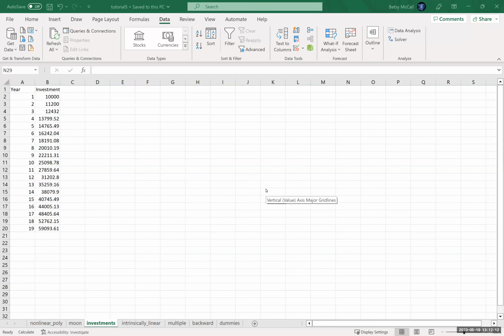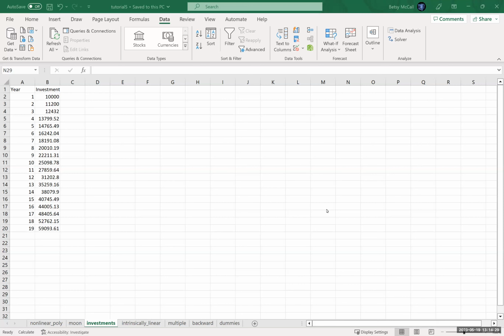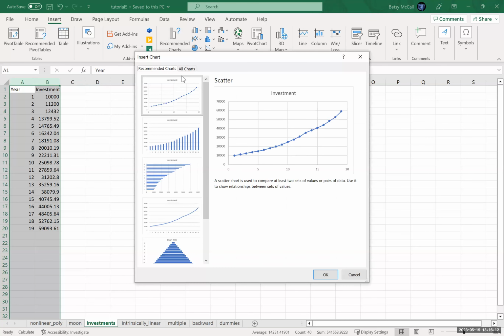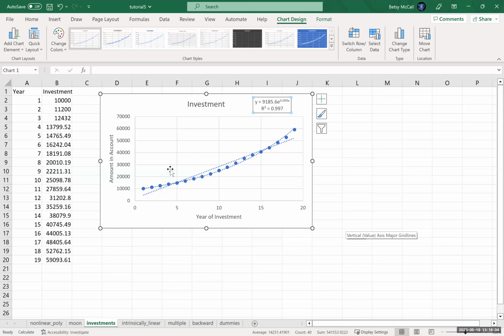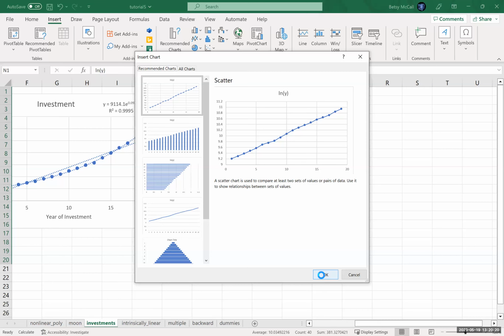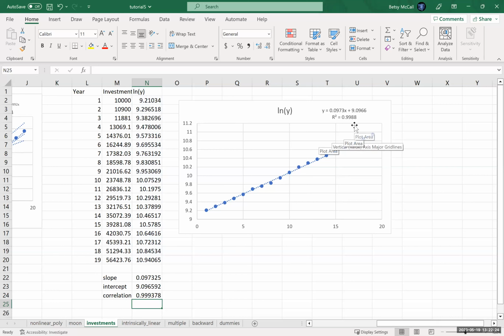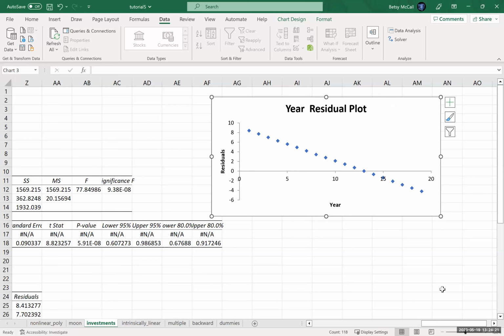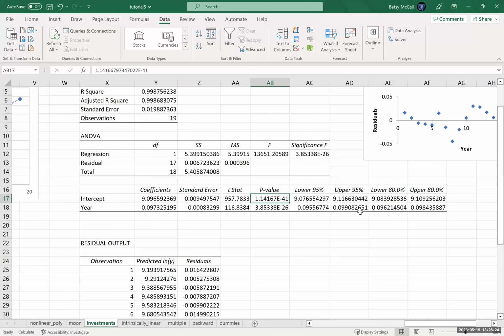Regression: Exponential Model of Investment Data with Transformations in Excel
In this video, we look at a single example of doing exponential regression in Excel. We use the graphical method, calculating with built-in formulas and the data analysis tool pack to obtain coefficients, and perform hypothesis testing and diagnostics.